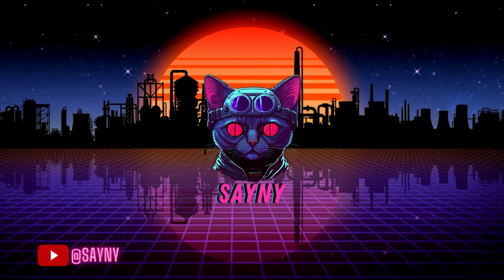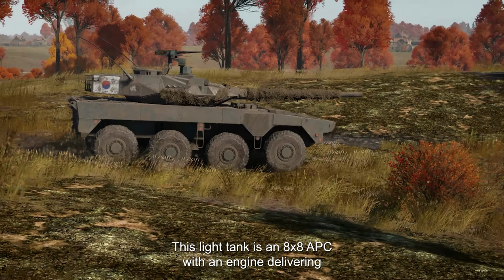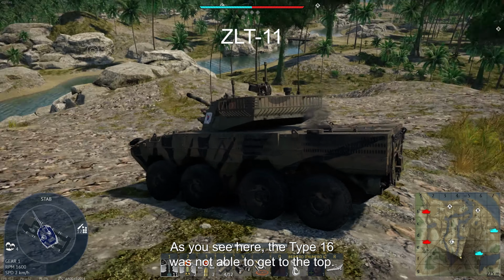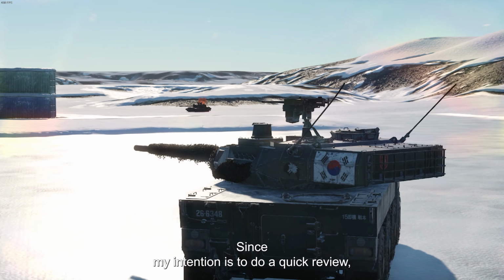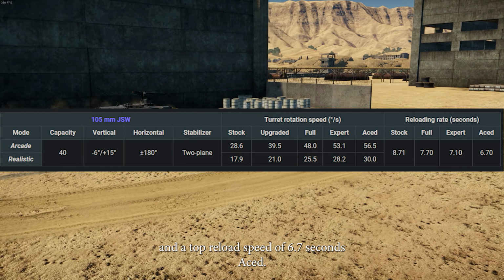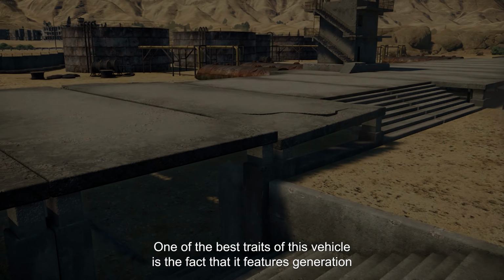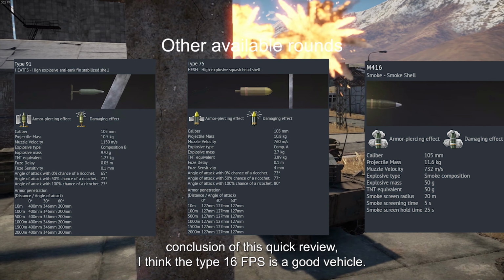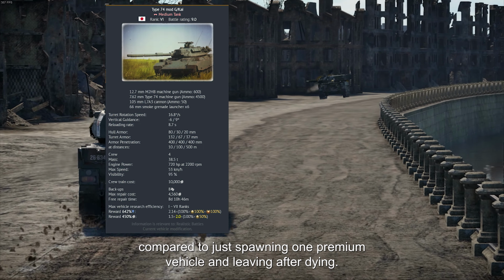Type 16 (FPS) - Is It Worth It? - Quick Review [War Thunder] [REUPLOADED]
REUPLOAD DISCLAIMER: I messed up with the original video resolution, and some items (such as stat cards) were completely blurred out, so I had no other option but to reupload the video with the proper resolution. I had to rescale the video, so in order to actually watch it at 1080p you will have to play it at 4k ¯\_(ツ)_/¯.

Gaijin released a new Japanese top tier premium vehicle as a replacement for the Type 74 (G) Kai. Is it worth it...?

🔴The bad: The transmission works very badly when using low gears, making it unable to accelerate fast enough to drive uphill or quickly fleeing a battle. Somewhat painful uptiers.
🟡The mediocre: Mediocre turret reverse speed, as seen in other Japanese top tier tanks. Due to it's size and the fact that this is a 8x8 vehicle, it can feel sluggish when driving at low speeds around cities or closed environments.
🟢The good: Amazing optics, LWS, decent gun and very good top speed. It can easily capture points which will help you a lot with the grind.

Timestamps:
00:00 Meme Intro
02:38 Performance
03:17 Transmission comparison
04:15 Brief armor review
05:00 Gun
06:12 Ammo
06:48 Conclusion
08:07 Outro

It is a decent pack, but I would only recommend it if you're really serious about grinding the Japanese tech tree, and honestly, there's no much reason why you would do that, since it's a very limited tech tree. However, if you're decided, then yes, as you don't really have any other options. If you have already the Type 74 (G) Kai, that will help you a lot to have at least somehow of a lineup.